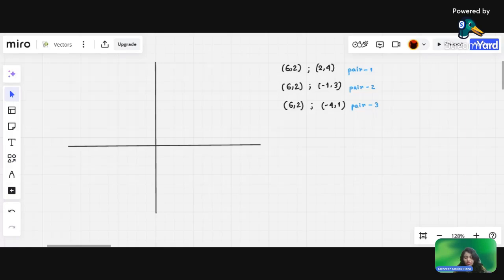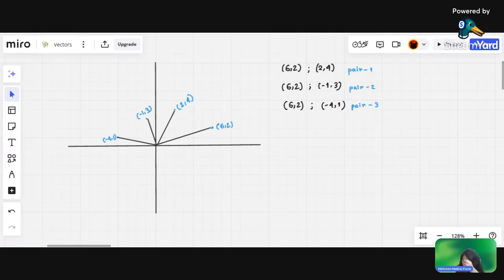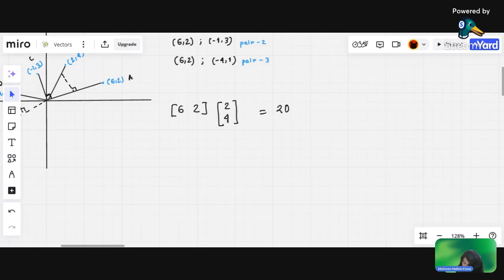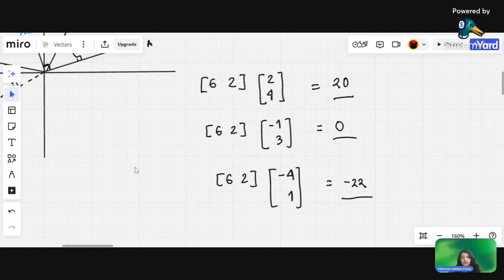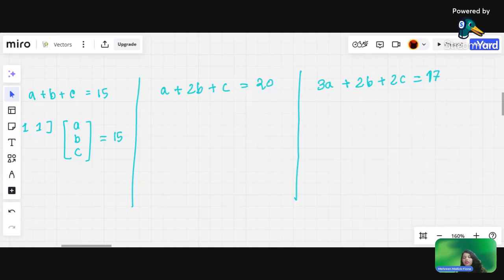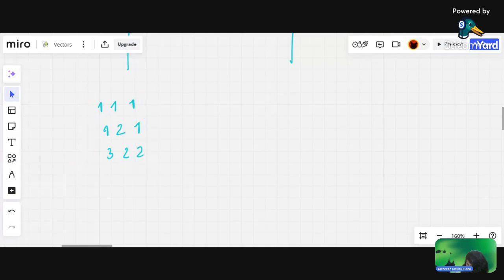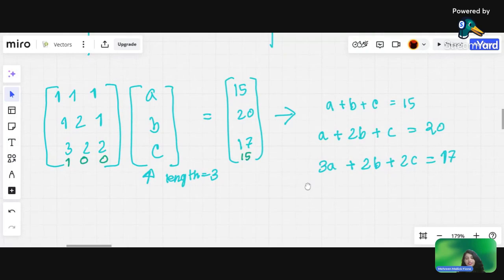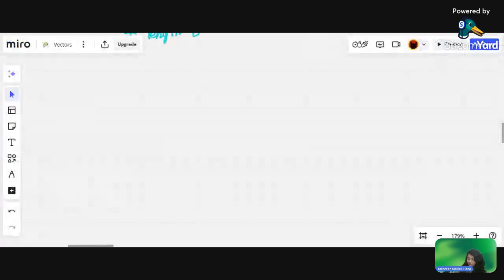Linear Algebra 101 Day-05